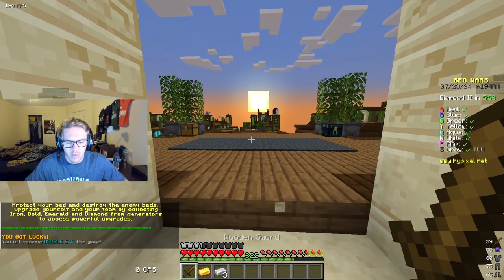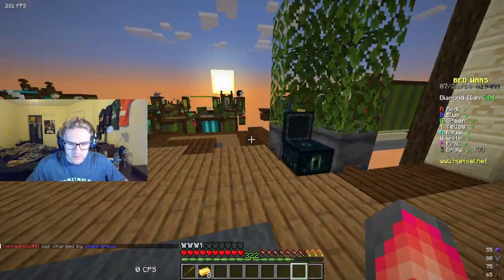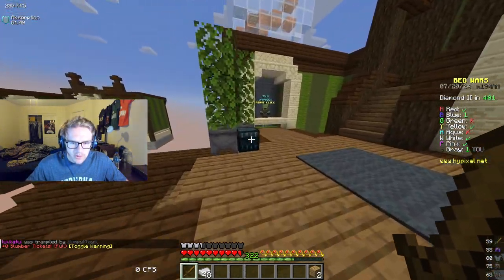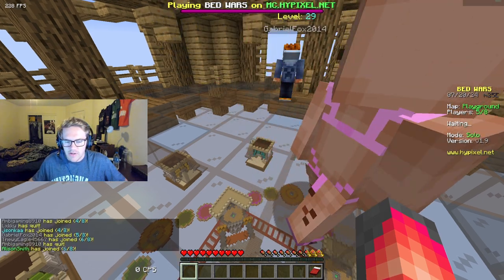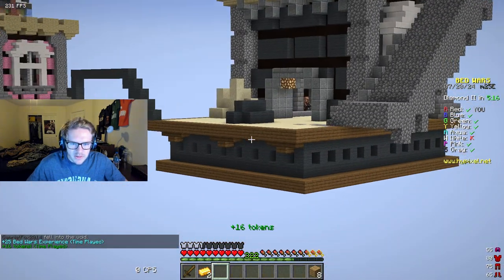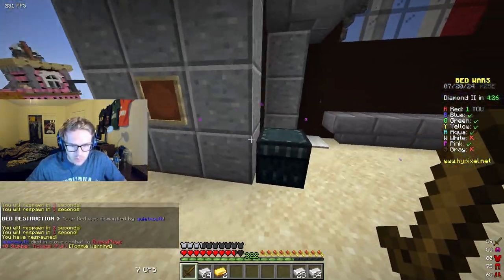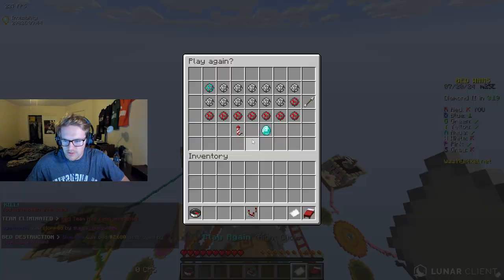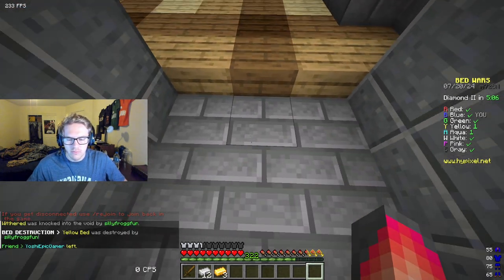No IRON Challenge in Bedwars! (Minecraft)